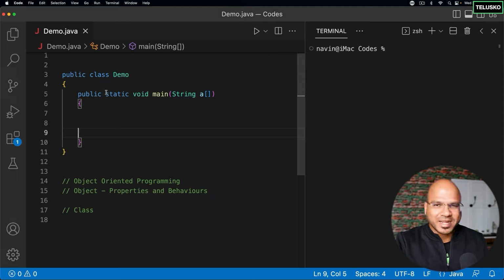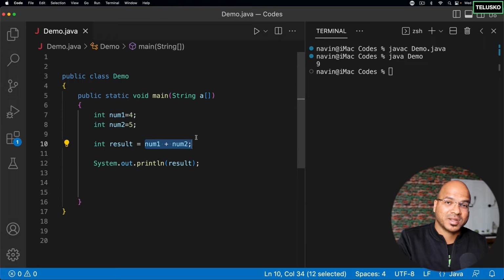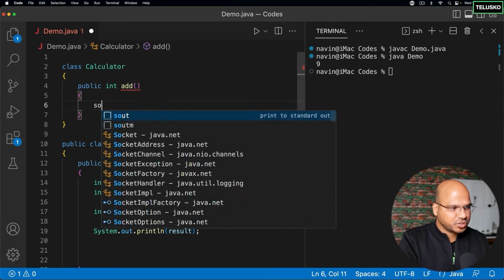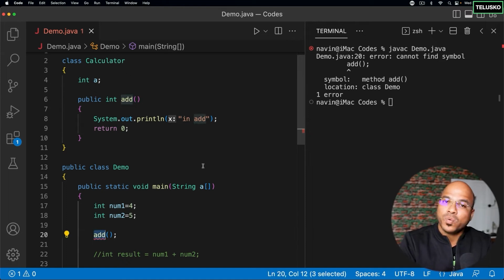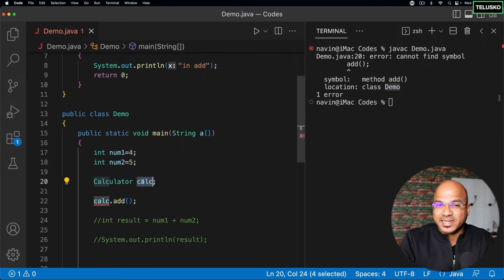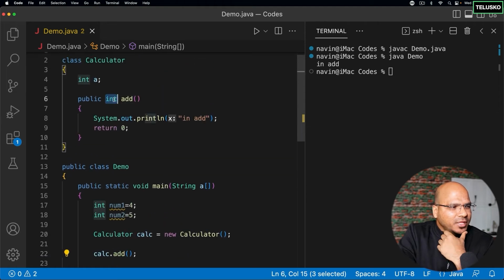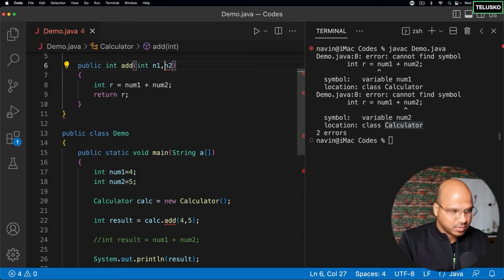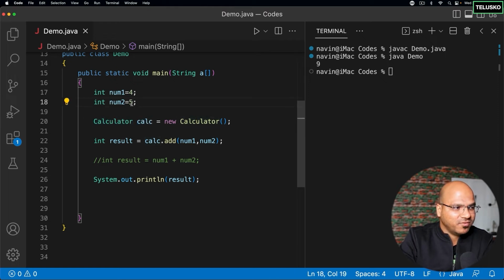#22 Class and Object Practical in Java